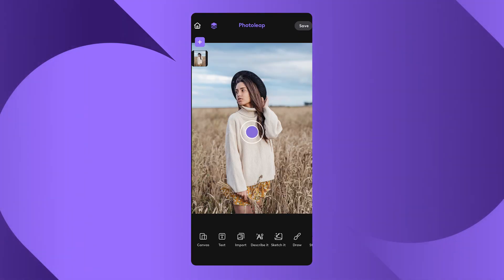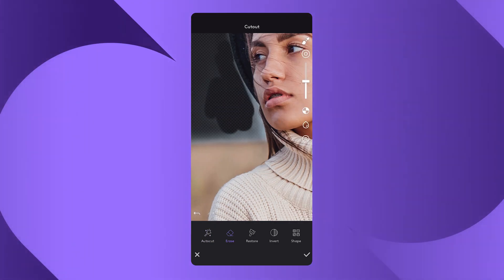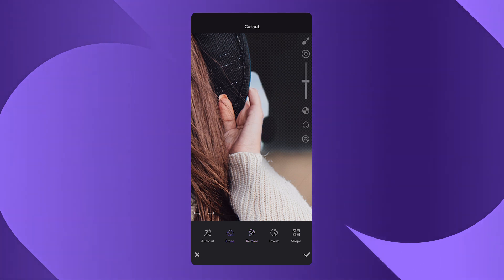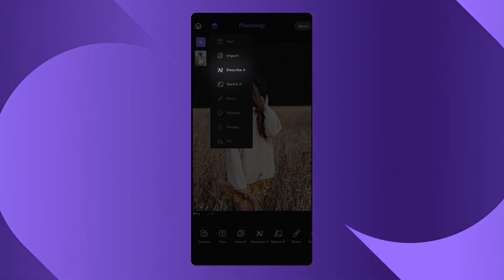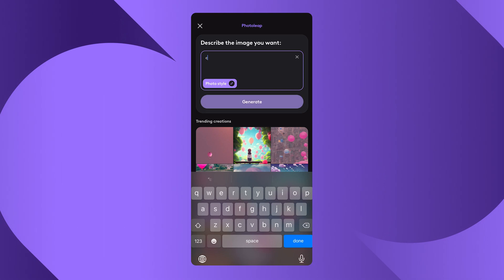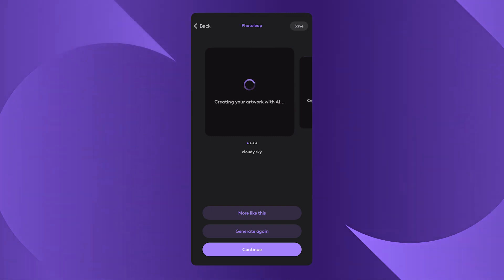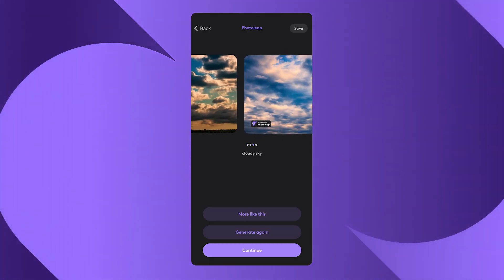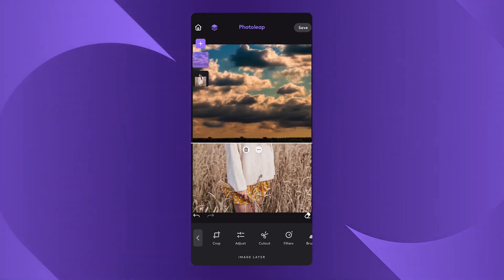How to Use Layers in Photoleap | Layers Tutorial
Working with layers is ✨essential✨, it will not only enable you to create intricate artwork, it can also save you a lot of time. Lucky for you, Photoleap has this option and Ross will walk you through the best ways to work with layers using Photoleap

This tutorial is suitable for Photoleap iOS

Key Moments 👀
00:13 - Where to see find your layers in Photoleap
00:20 - How to replace sky by adding a layer
01:34 - How to harmonize layers
01:42 - How to merge layers

Pursue your creative potential and watch your vision come to life with Photoleap’s tools. Whether you’re an aspiring or experienced artist, you’ll be blown away by all the creative possibilities packed into this photo editing and design app: from layers and blending modes, to special effects, and much more. Craft, share, and constantly uncover new possibilities for creativity.

 Start creating amazing art on your phone today!